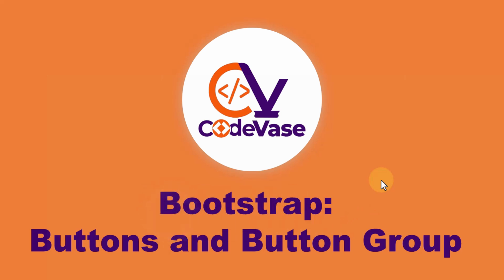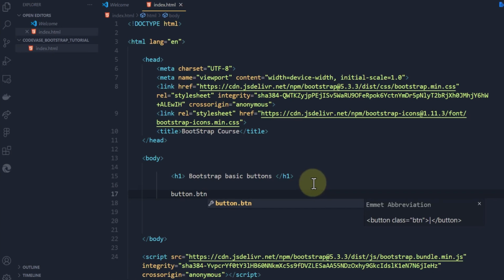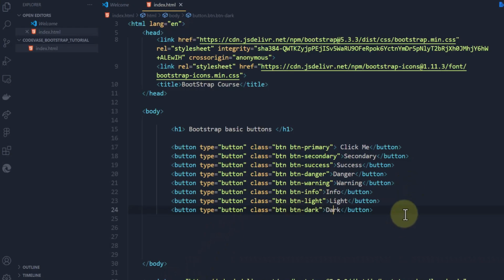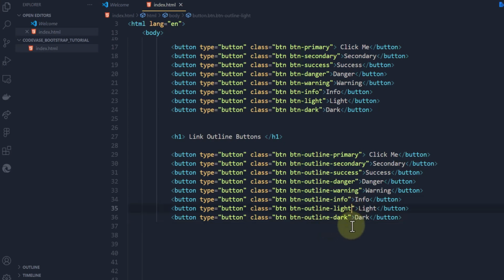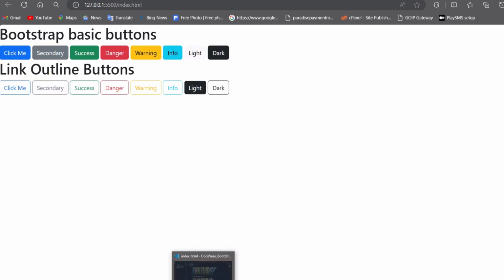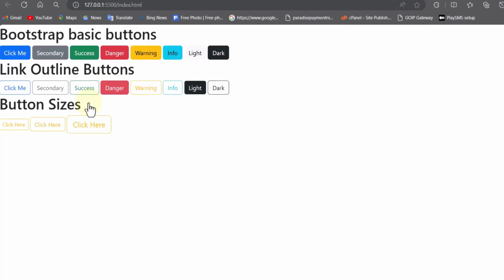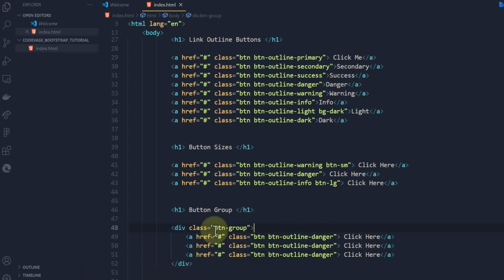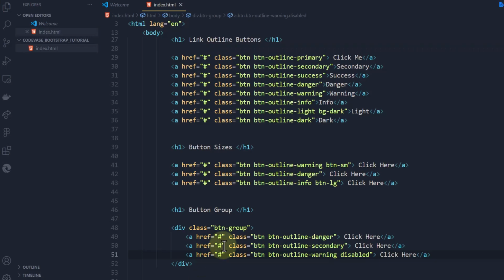Bootstrap 5 Tutorial for Beginners #03: How To Create Bootstrap Buttons and Button Groups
Learn how to create and customize buttons and button groups in Bootstrap with this comprehensive tutorial. We'll walk you through the different button styles, sizes, and how to group buttons together for a seamless user interface.

✔What They Will Learn:
✅Creating Buttons in Bootstrap
✅Customizing Button Appearance
✅Implementing Button Groups